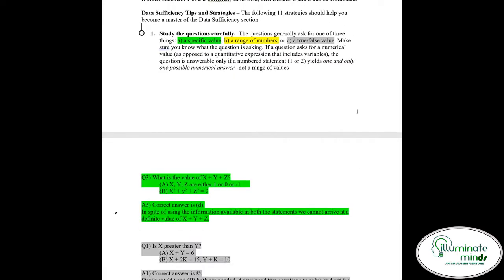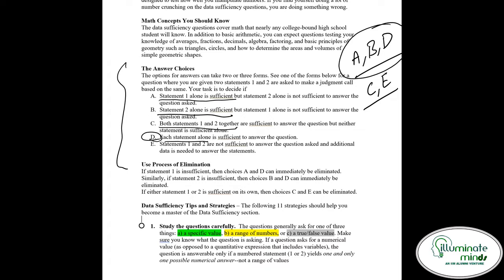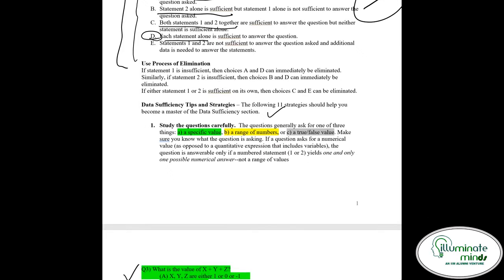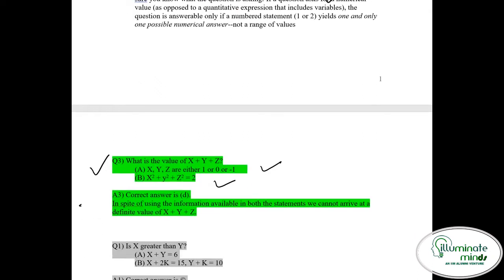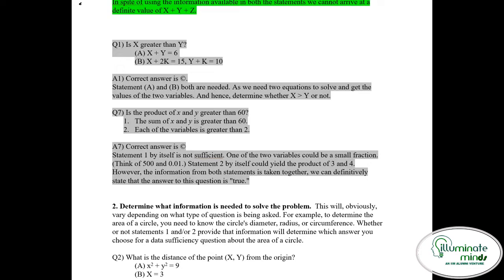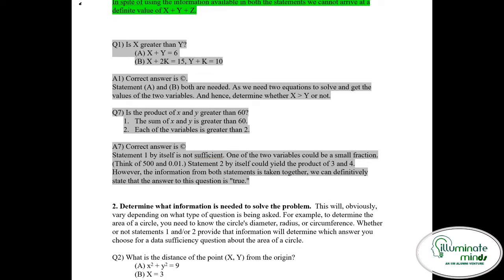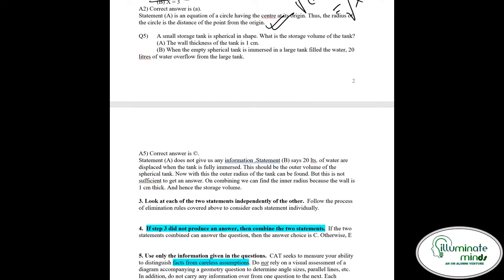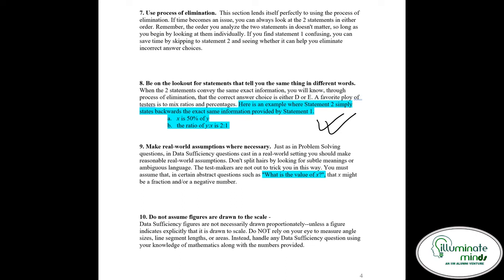Data Sufficiency | ILLUMINATE MINDS | ILLUMINATEMINDS.COM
Original Questions of Competitions & companies
3000 Questions of Quants , Reasoning & Verbal

Illuminate Minds is an IIM Alumni Venture . This organization is run by individuals who believe in their calibre & believe in putting best endeavour to serve their Customer base. Illuminate Minds is serving leading Engineering colleges/Universities in North Part of the country . We train more than 10000 students every year & more than 1000 employees of various Corporates.